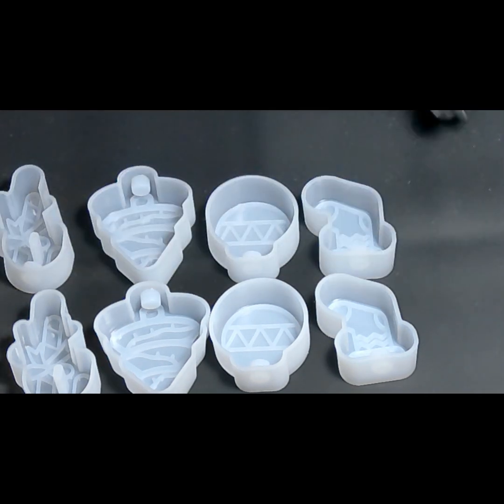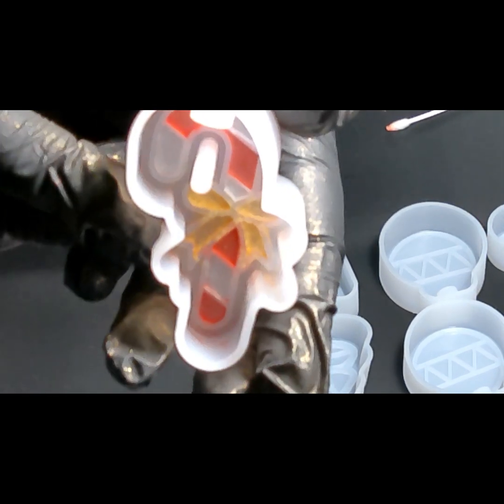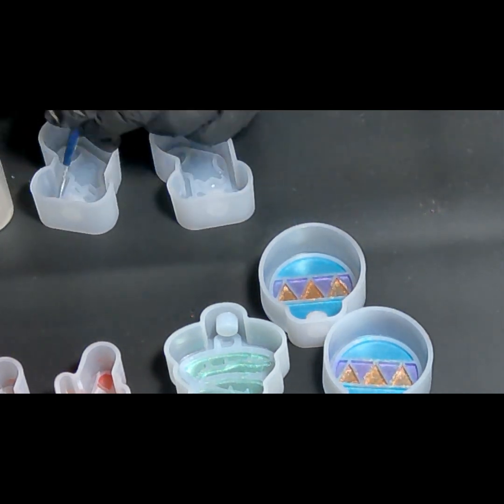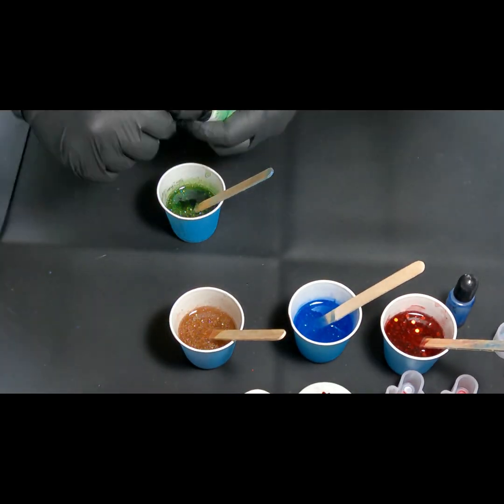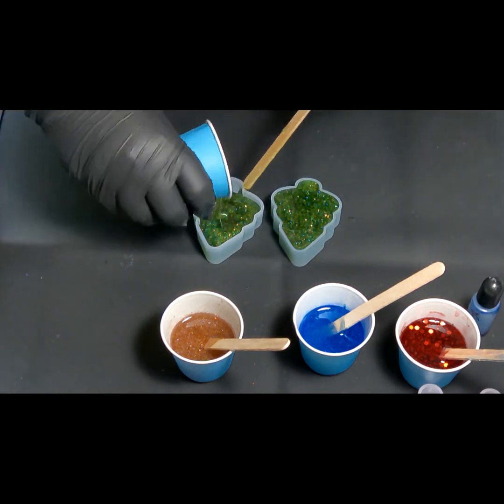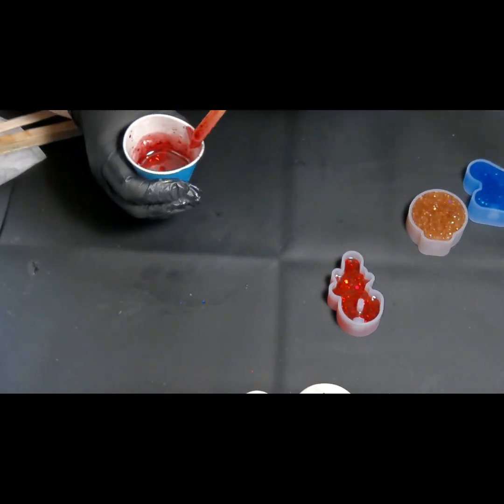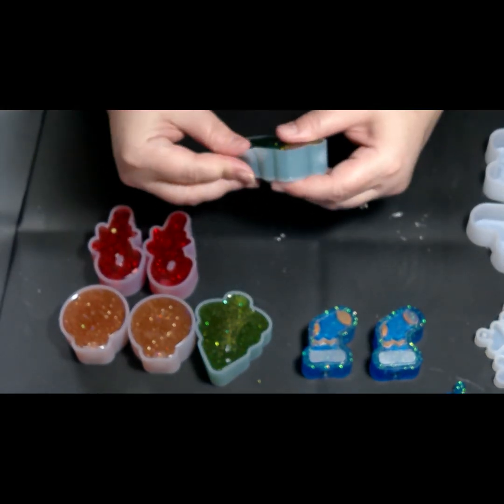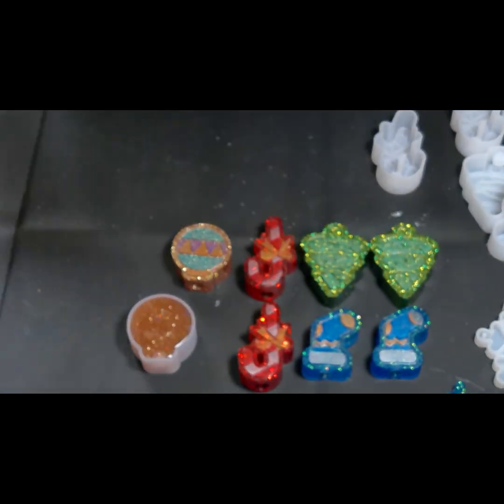Christmas in July.....Have you seen these??/ EP 6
The last video in my Christmas in July series. I am making light up Christmas ornaments. Come and join me.

JDiction High Gloss resin 1:1 volume from Amazon
Sulyn Glitter- Party blend Red Hot Fiesta
                       -Extra Fine Emerald
                       -Fine Rose Gold
                       - Extra Fine Crystal Diamond from Wal-Mart
Rolio mica powders- Copper, gold, purple, turquoise, scarlet from Amazon
Cheapart alcohol inks- red, sapphire from Amazon
Lets Resin alcohol inks- Emerald Green from Amazon
Wanod Metallic Alcohol inks- Rose gold from Amazon
Ornament molds from Temu

Is there something that you would like to see? Comment your ideas below. Let's go on this resin journey together.